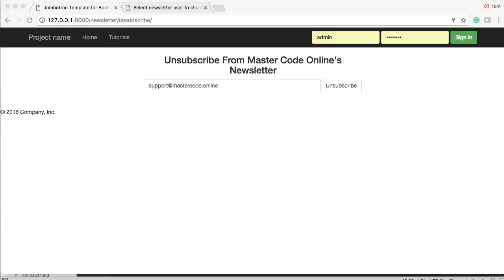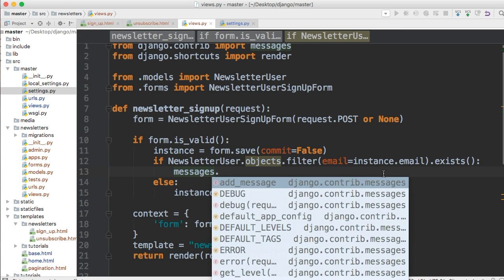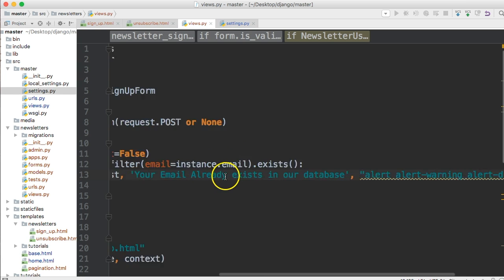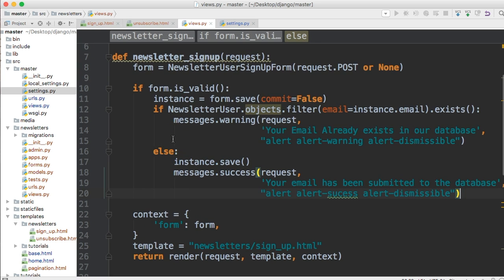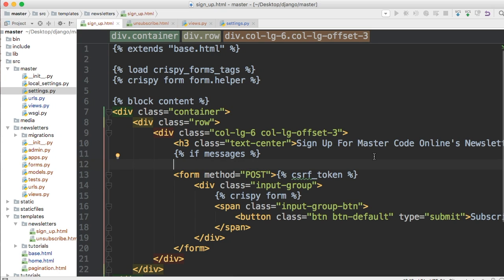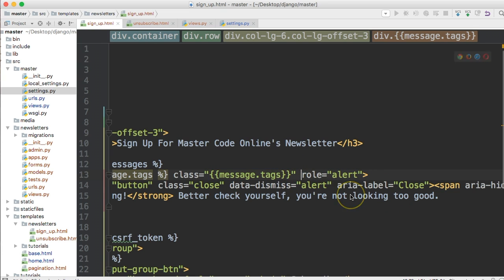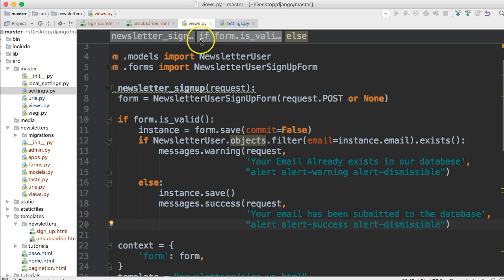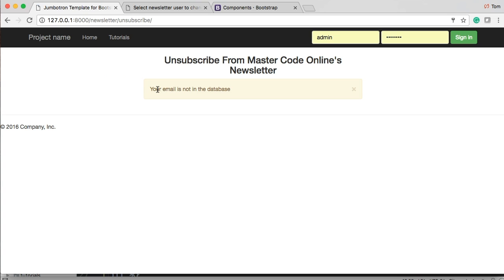Django Tutorial - Add Messages To Newsletter App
In this Django tutorial, we add messages to our newsletter app allowing users to know that have either successfully signed up for the newsletter or it failed.